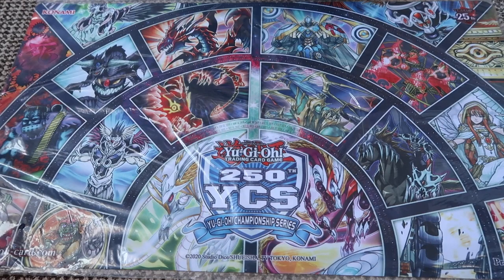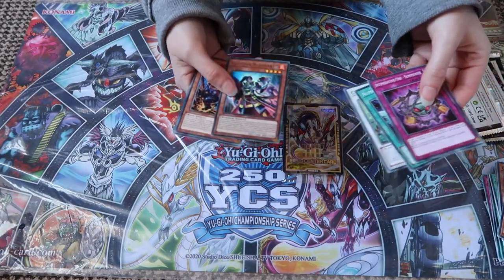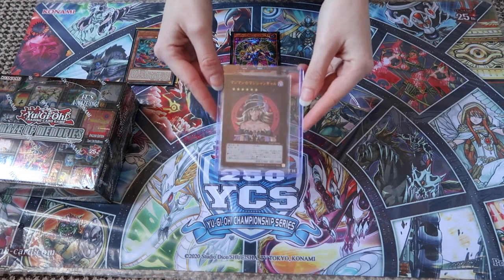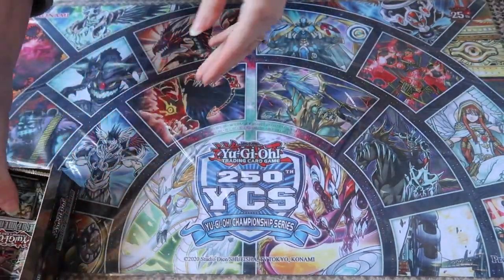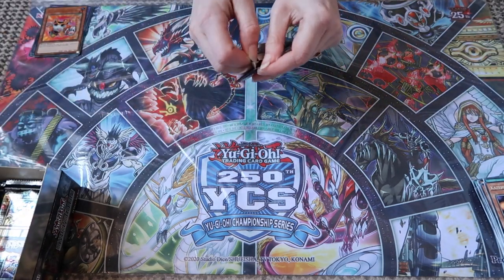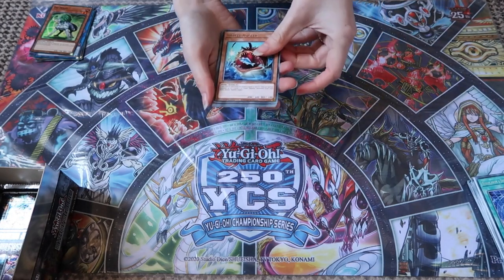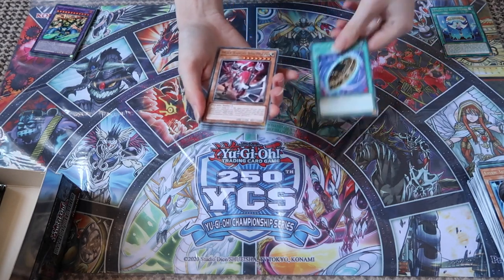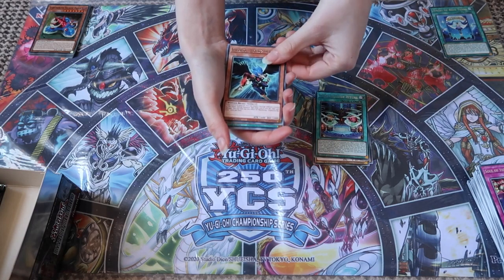MAZE Of memories Booster box opening & YCS London Review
Sorry this vid is so late everyone works been hell hope you like Sarah's vid.